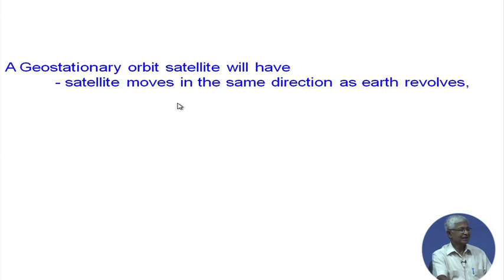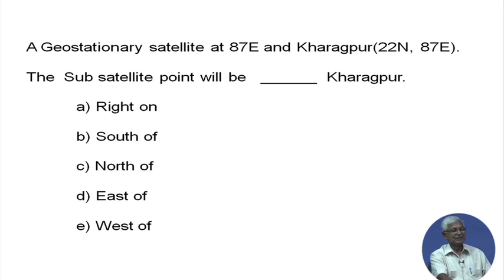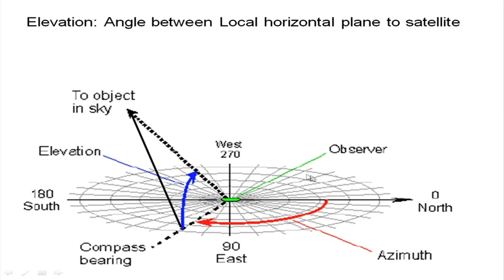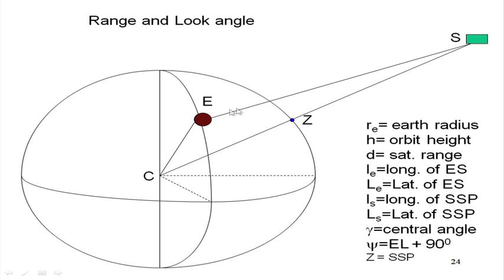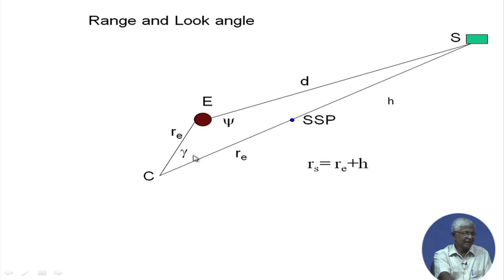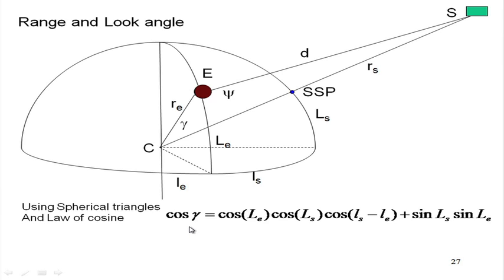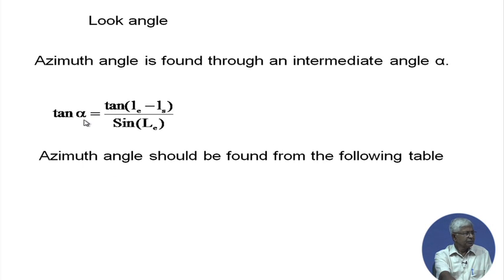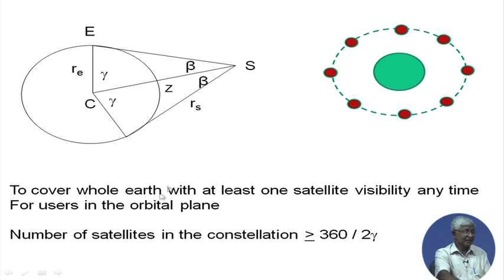Orbit u2013 -2